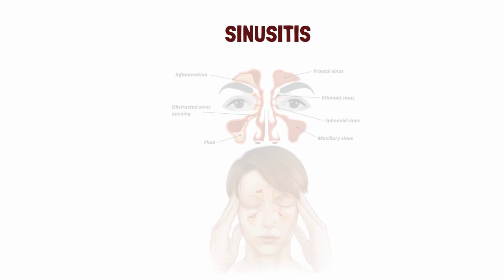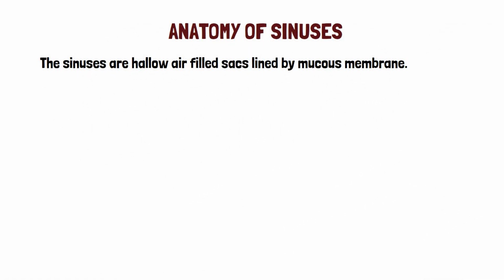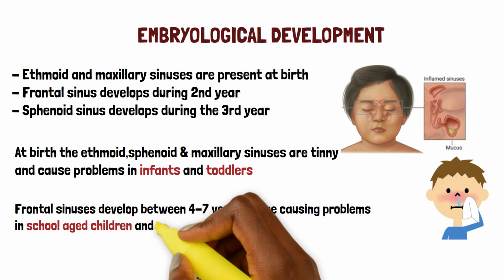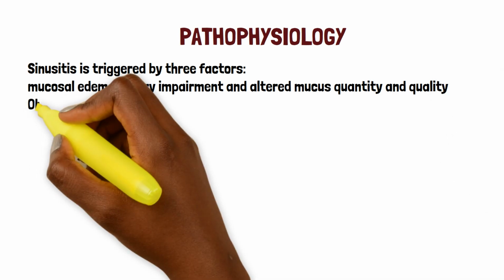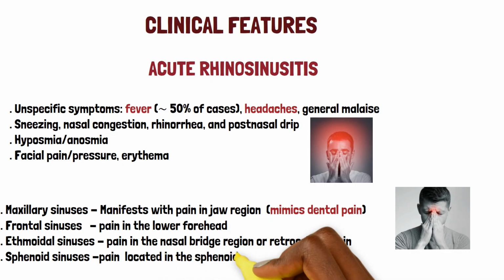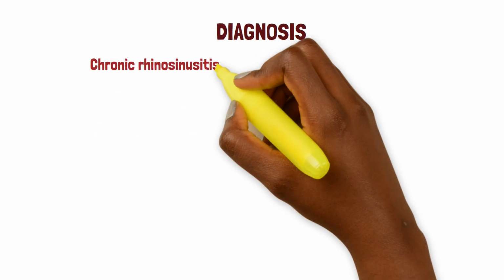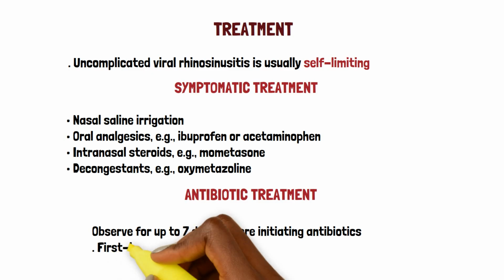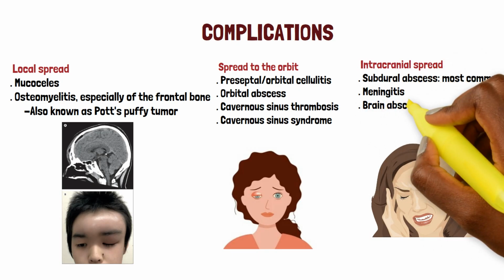SINUSITIS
In this lecture, we will discuss sinusitis, focusing on its definitions, anatomy, embryology, pathophysiology, risk factors, clinical presentation, diagnosis, treatment, and potential complications. Enjoy the lecture, and we appreciate your support!